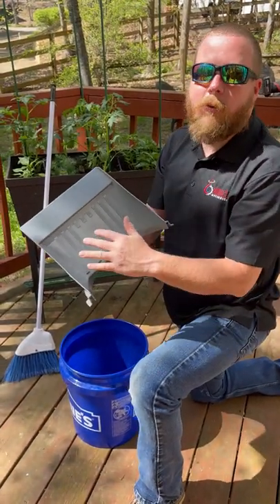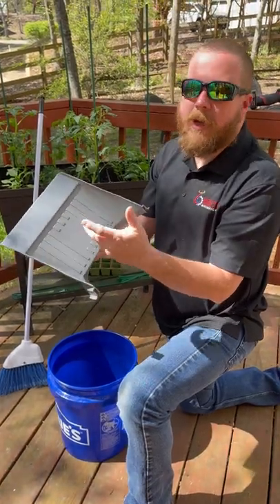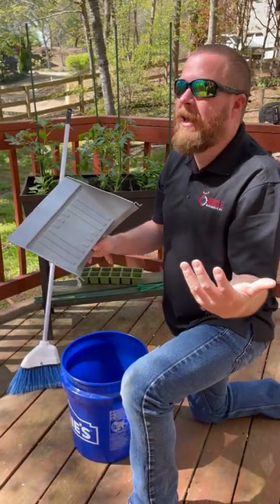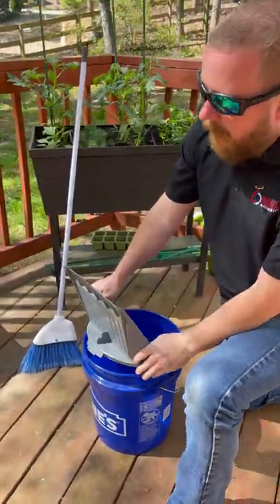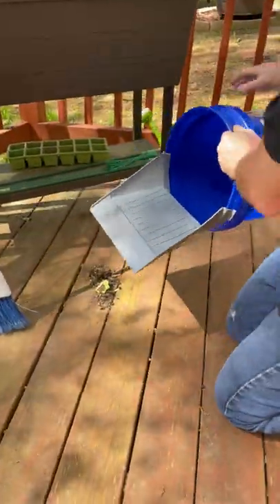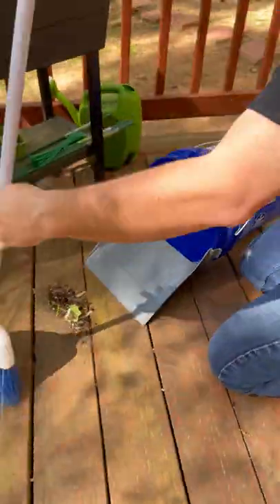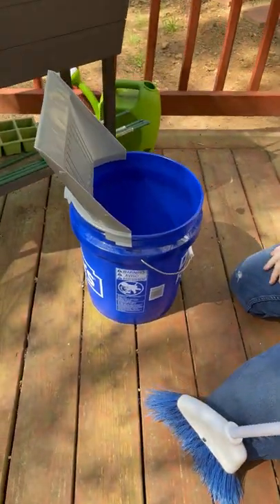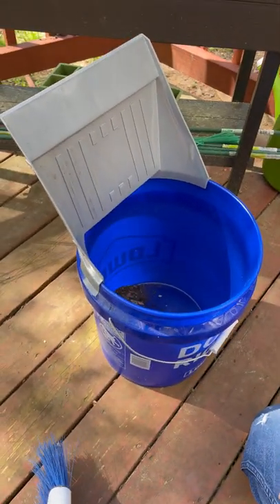QuikLid!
Its a bucket dust pan! Apparently it's called the QuikLid!